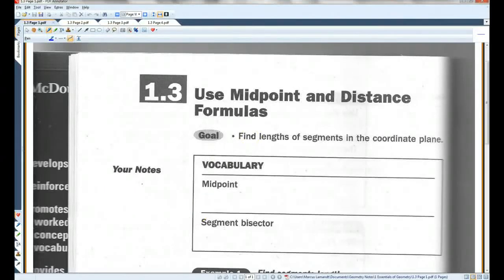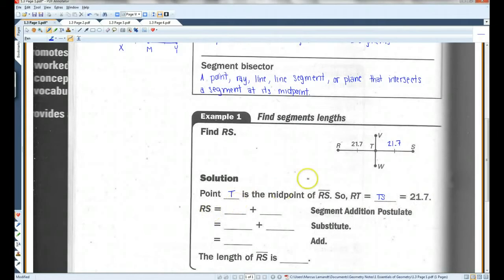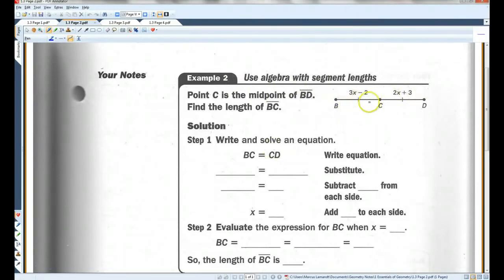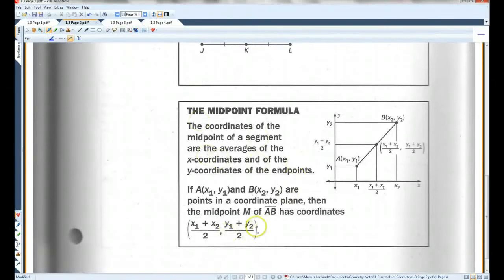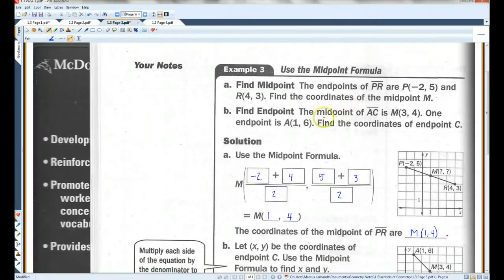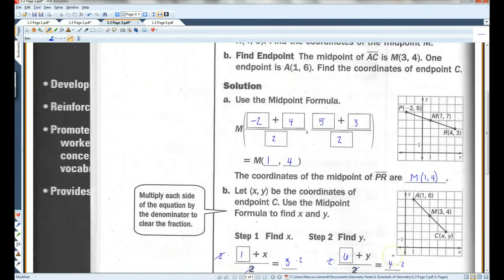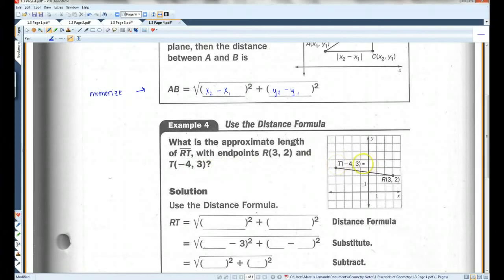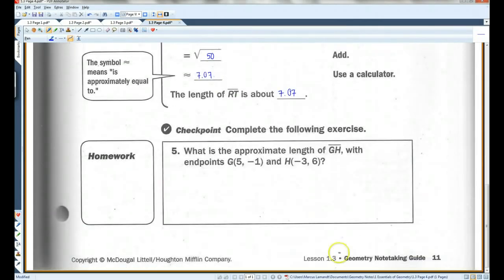1 3 Use Midpoint and Distance Formulas